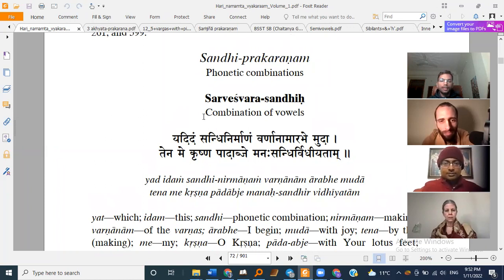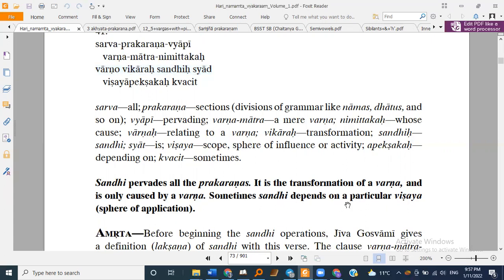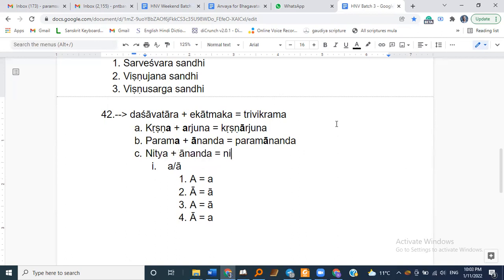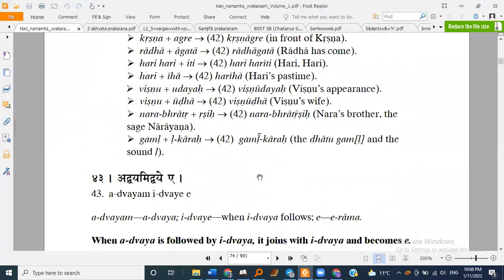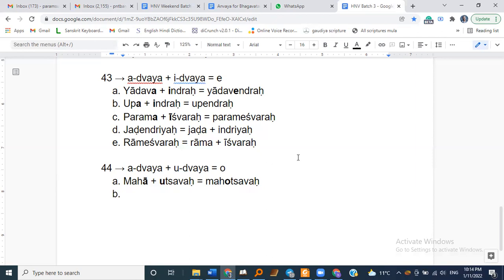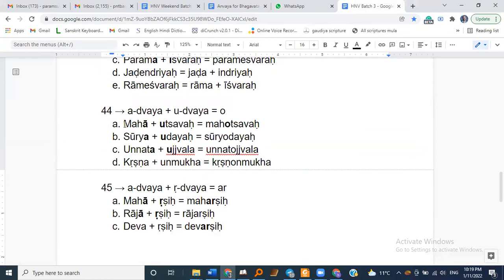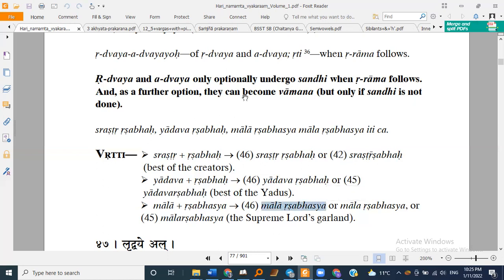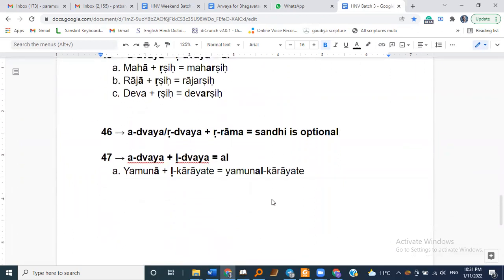Harināmāmṛta Vyākaraṇam | Sūtras 41-47 | Jīva Gosvāmī